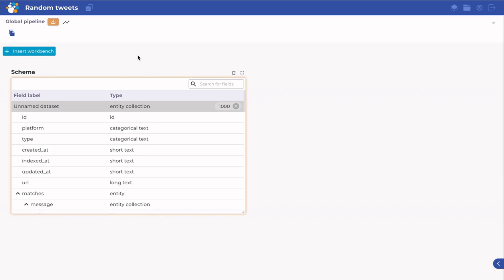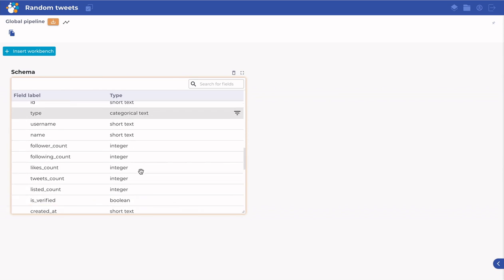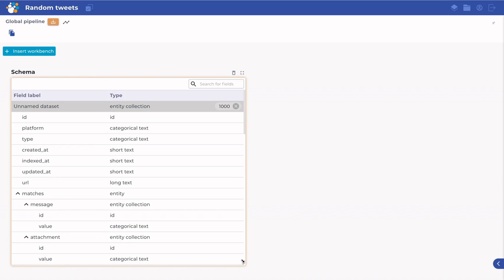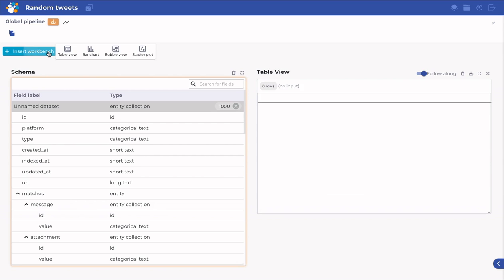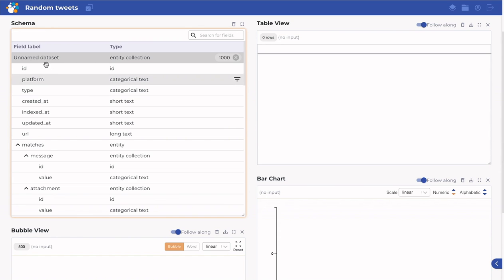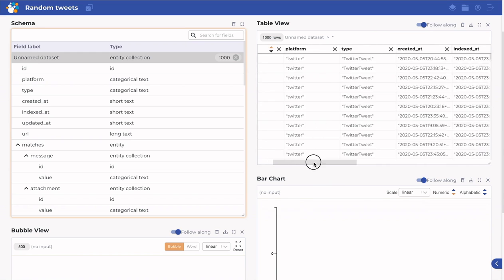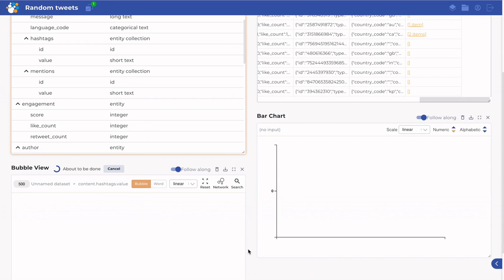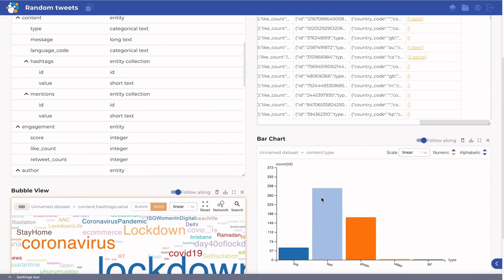Dcipher Tutorial - Using workbenches Dcipher basics